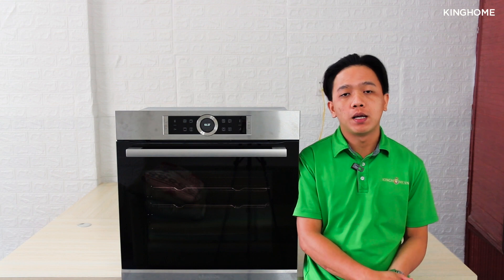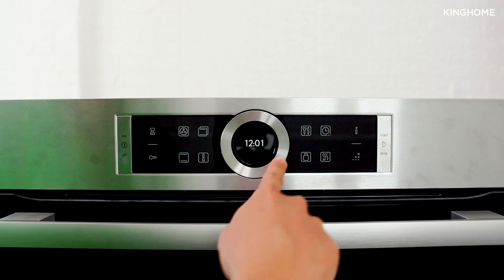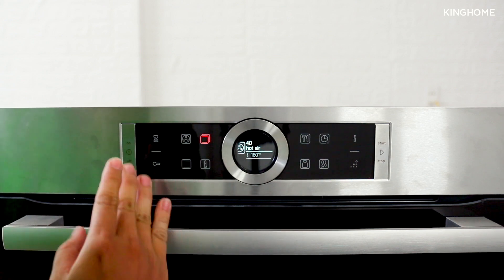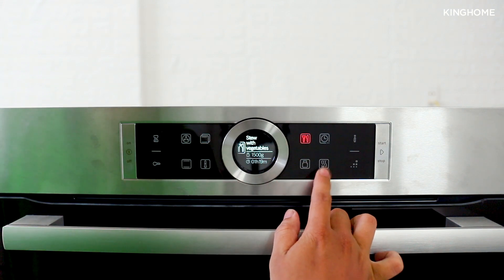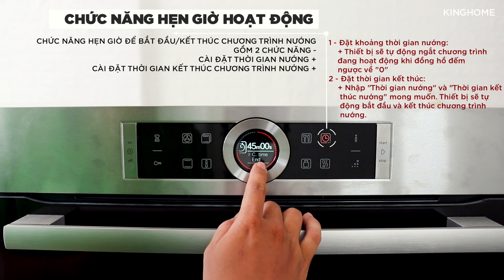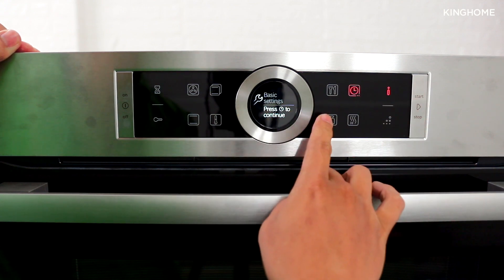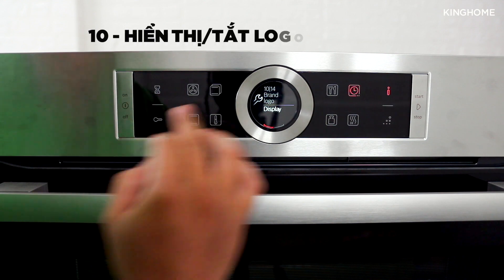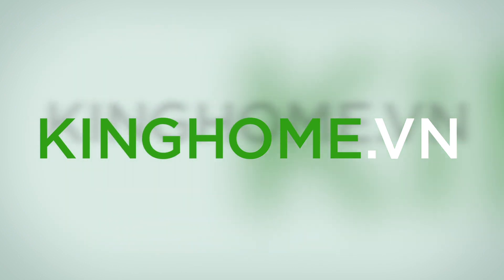[KingHome.vn] Giới thiệu và Hướng dẫn sử dụng Lò nướng Bosch HBG655BS1M chính hãng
Thông số kỹ thuật:
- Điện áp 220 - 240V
- Dung tích lò: 71 lít
- 13 phương pháp gia nhiệt; 10 chương trình nướng tự động
- Chức năng hẹn giờ thông báo, hẹn thời gian nướng và hẹn giờ kết thúc nướng
- Điều khiển cảm ứng kết hợp với vòng xoay độc đáo
- Bề mặt bên trong lò được tráng men giúp dễ dàng vệ sinh
- Chức năng vệ sinh bằng phương pháp thủy phân
- Đèn chiếu sáng bên trong lò
- Cửa lò thiết kế đóng/mở êm ái
- Phụ kiện đi kèm: 2 vỉ nướng, 1 khay nướng
- Tiết kiệm năng lượng theo tiêu chuẩn Châu Âu: A+
- Cửa kính 3 lớp chịu nhiệt
- Quạt làm mát bên trong
- Khóa an toàn trẻ em
Bảo hành chính hãng 24 tháng
𝐕𝐀̆𝐍 𝐏𝐇𝐎̀𝐍𝐆 - 𝐒𝐇𝐎𝐖𝐑𝐎𝐎𝐌 𝐇𝐂𝐌
🕋 203 Bờ Bao Tân Thắng, P. Sơn Kỳ, Q. Tân Phú, TP.HCM
𝐂𝐇𝐈 𝐍𝐇𝐀́𝐍𝐇 𝐊𝐈𝐍𝐆𝐇𝐎𝐌𝐄 𝐁𝐀̀ 𝐑𝐈̣𝐀 - 𝐕𝐔̃𝐍𝐆 𝐓𝐀̀𝐔
🕋 972 Phạm Hùng, P. Long Toàn, TP Bà Rịa
𝐂𝐇𝐈 𝐍𝐇𝐀́𝐍𝐇 𝐊𝐈𝐍𝐆𝐇𝐎𝐌𝐄 Đ𝐀̀ 𝐍𝐀̆̃𝐍𝐆
🕋 137 Nguyễn Như Hạnh, P. Hòa Minh, Q. Liên Chiểu, TP Đà Nẵng

- Mô tả sản phẩm:
Lò nướng Bosch HBG655BS1M chính hãng nhập khẩu Châu Âu là một trong những sản phẩm lò nướng tốt nhất hiện nay của nhãn hàng nỗi tiếng của hãng Bosch- hãng đã có nhiều năm kinh nghiệm và uy tín trong lĩnh vực sản xuất đồ gia dụng đến từ Đức được sử dụng công nghệ nướng đối lưu nhiệt hiện đại và tân tiến với luồng nhiệt phân bố đều khắp lò, nhờ đó khi nướng, thực phẩm sẽ chín nhanh và đều hơn đồng thời vẫn có được màu vàng, giòn hấp dẫn.
Lò nướng âm tủ Bosch HBG655BS1M chính hãng được thiết kế tinh tế và trang nhã tạo nên không gian sang trọng cho ngôi nhà của bạn, có cửa lò làm từ kính với 3 lớp cách nhiệt có khả năng giữ nhiệt cực tốt, ngăn không cho nhiệt thoát ra ngoài, đồng thời bảo đảm tính thẩm mỹ và an toàn cho người sử dụng. Cùng bảng điều khiển cảm ứng kết hợp vòng xoay độc đáo với 13 phương pháp gia nhiệt và 10 chương trình nướng tự động trên màn hình TFT hiển thị thời gian nhiệt độ và chương trình nướng đang vận hành rất dễ quan sát. Tuy sử dụng với nhiều chức năng khác nhau rất tiện ích nhưng lò nướng vẫn tiết kiệm điện theo tiêu chuẩn châu Âu đạt mức A+.